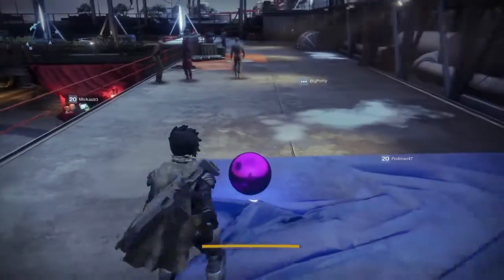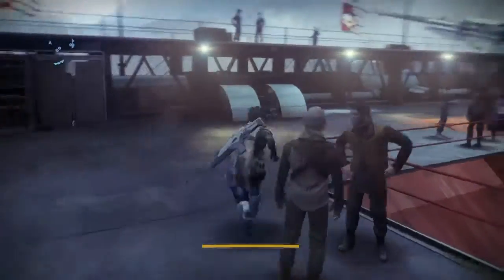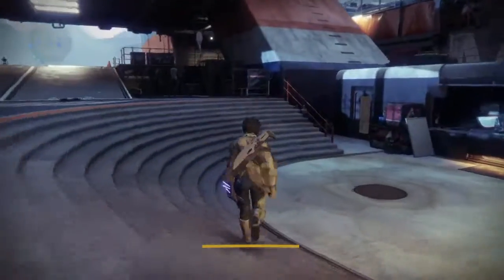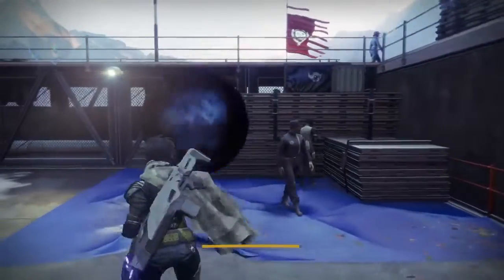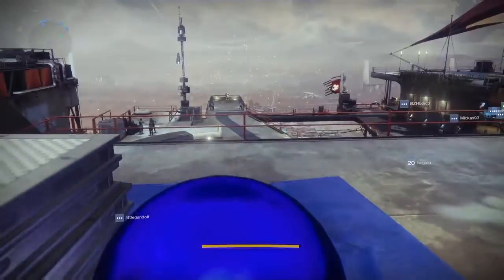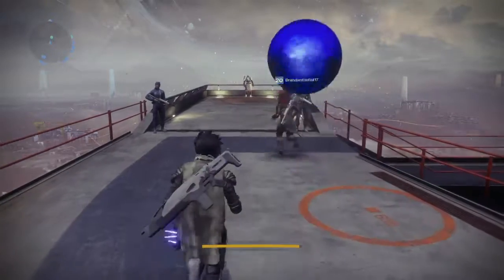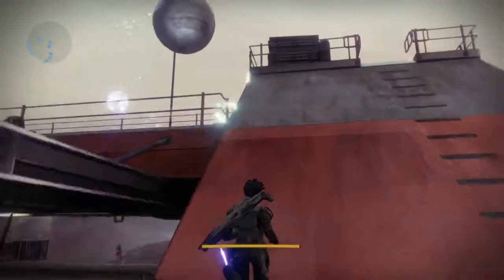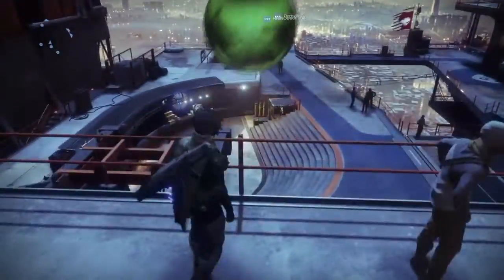Destiny 2 Easter Egg